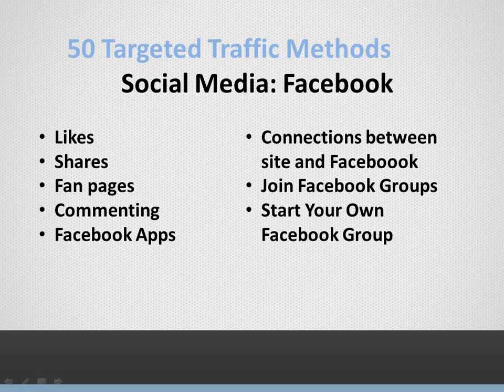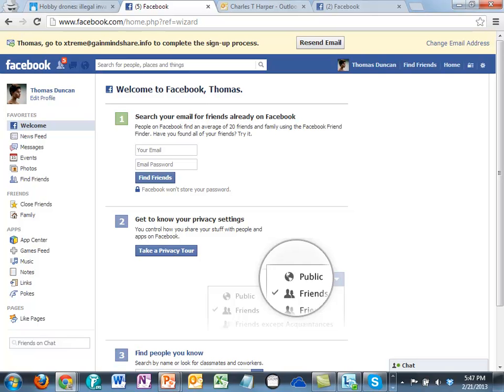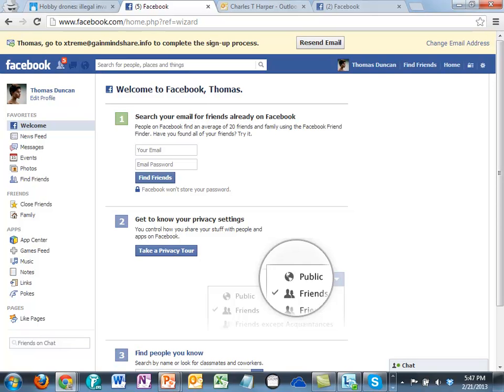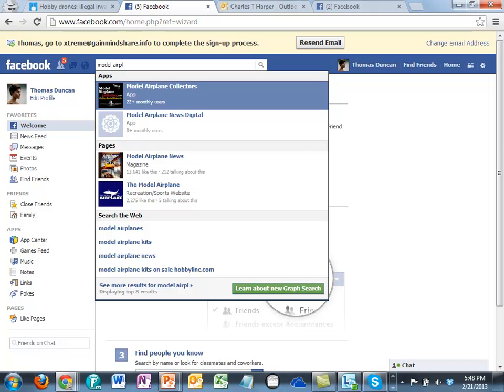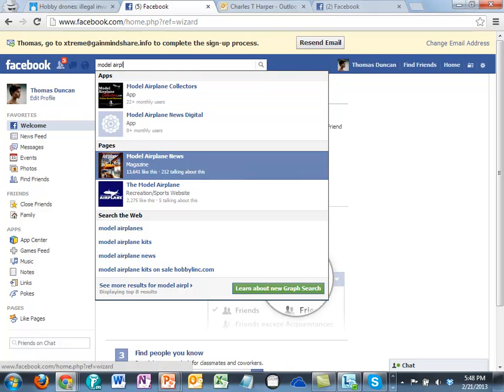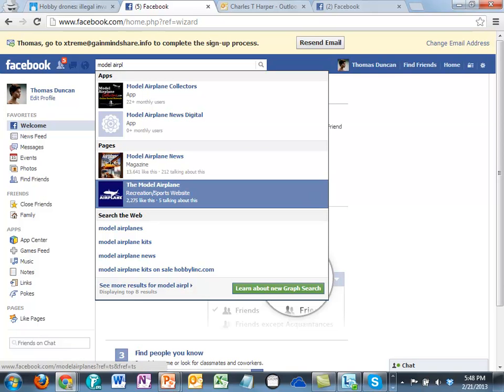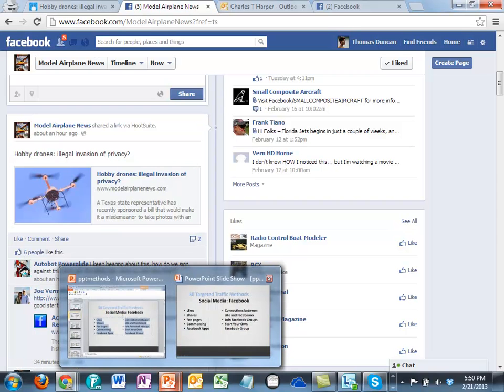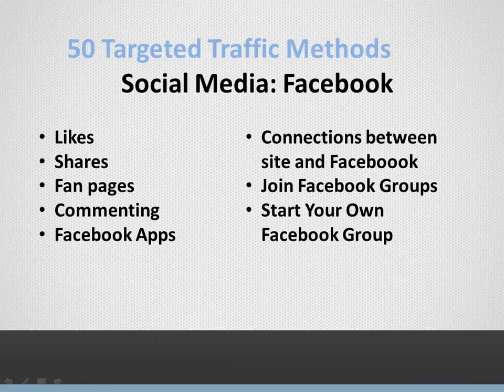Facebook Traffic Formula - Part 1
Learn How to Earn Up to $12,092 Per Month Just By Using Facebook